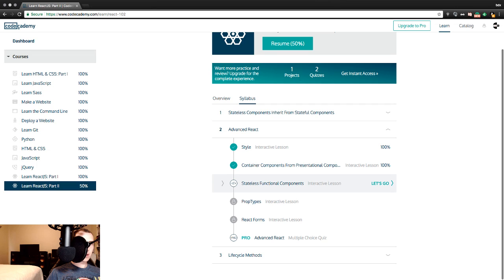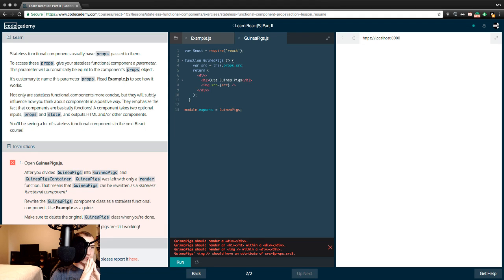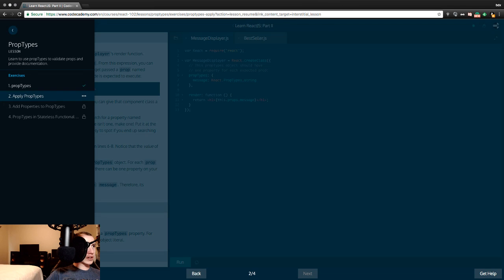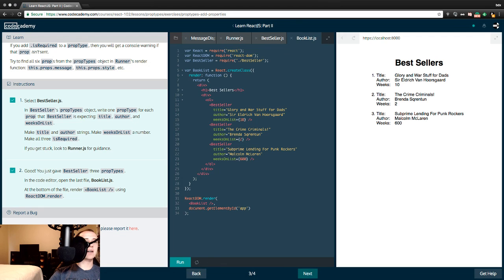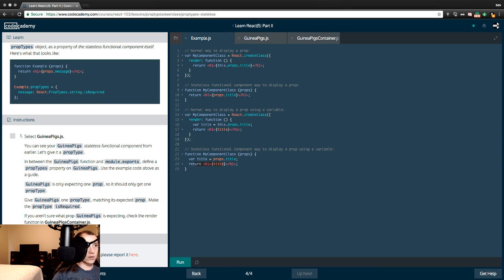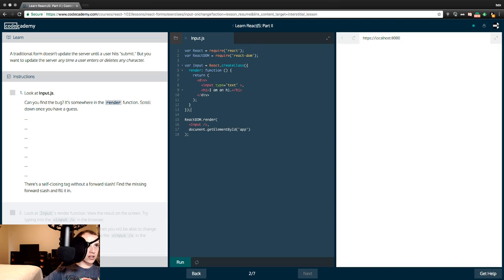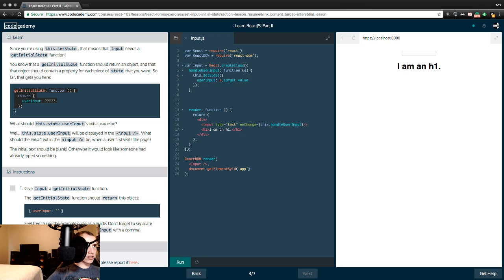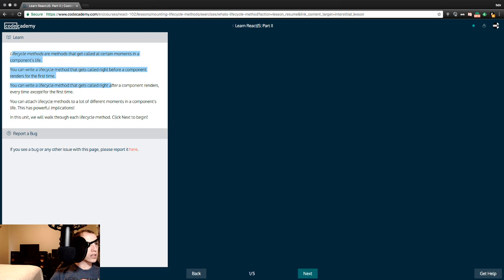Day 105 - Year of Streaming & Learning to Code